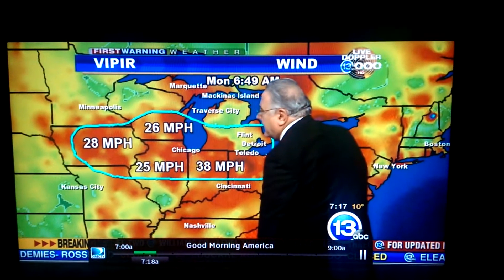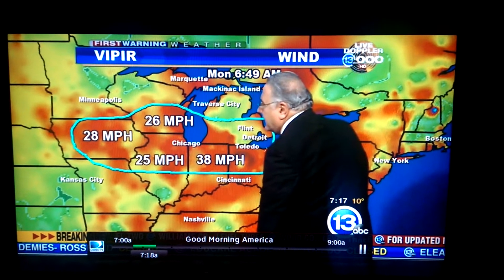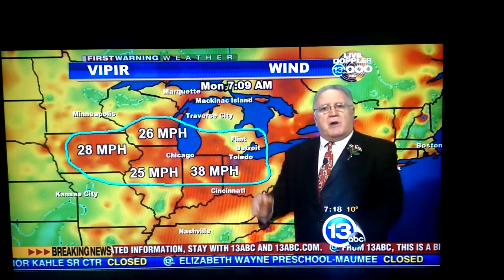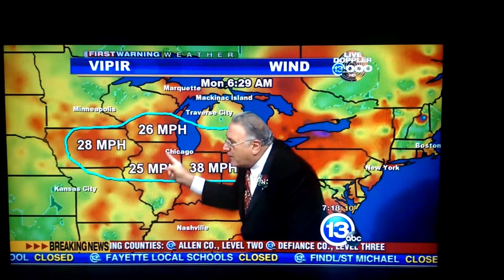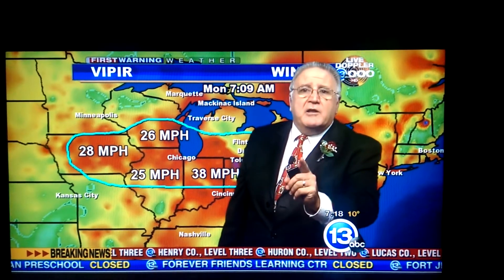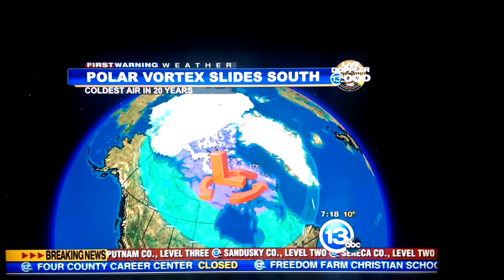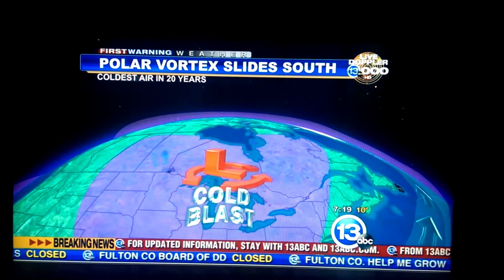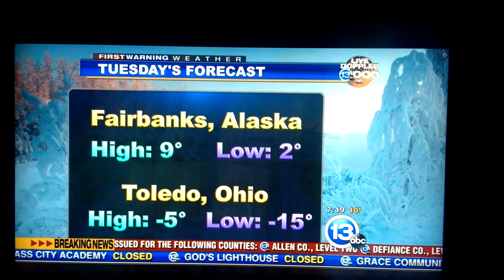Polar Vortex described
13 ABC Toledo Weather shows "what it is"